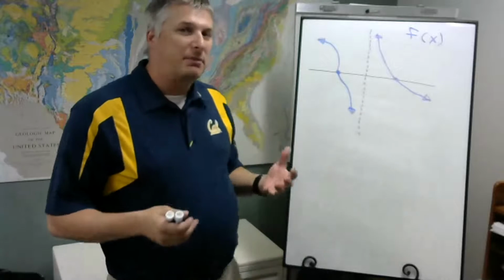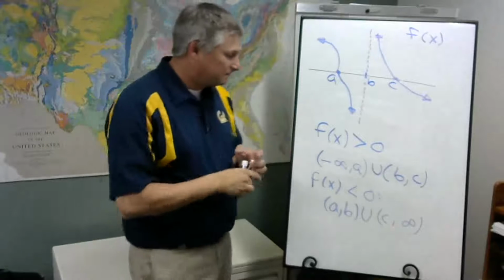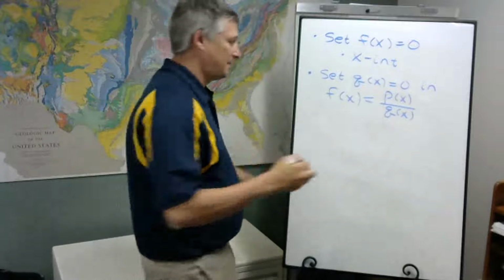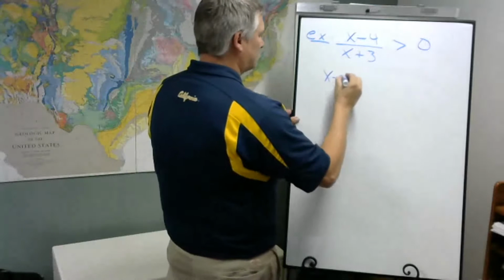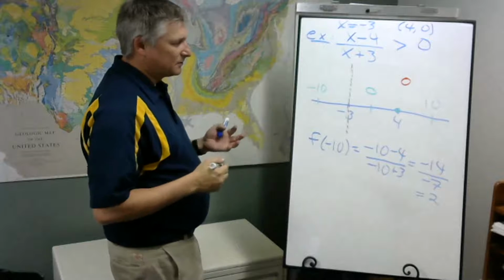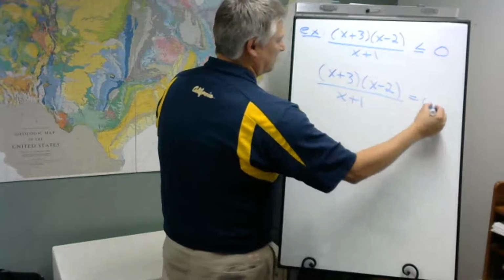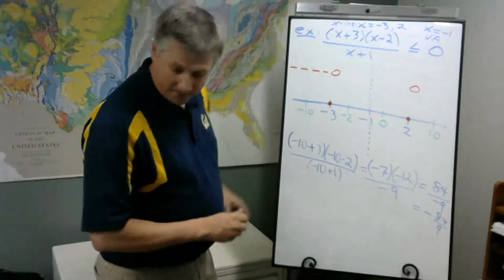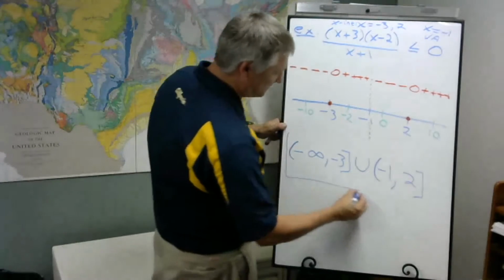Section 3.6, Part 2: Rational Functions